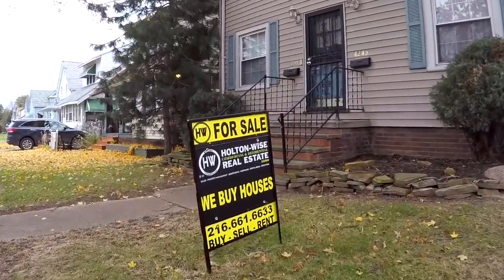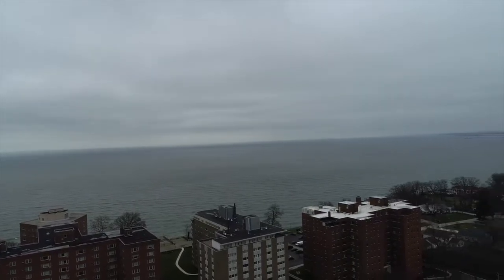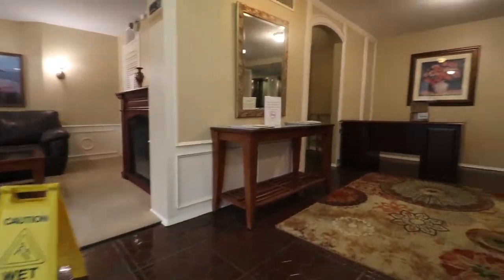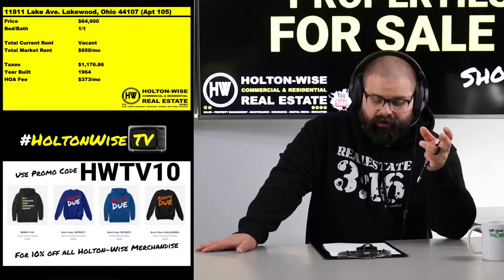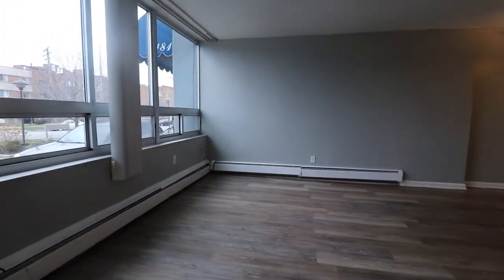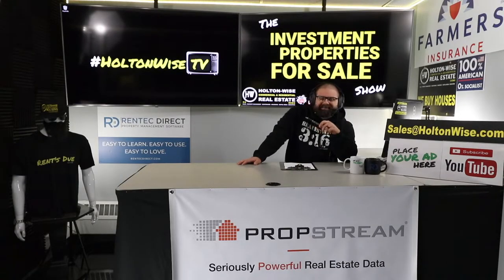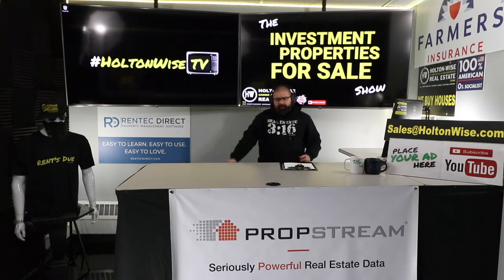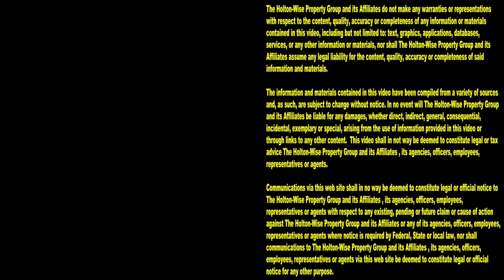Condo Real Estate Investment in Lakewood | Investment Properties For Sale - 11811 Lake Ave (Apt 105)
Are condos good rental properties? Are condos worth buying? How to invest in condos? How to invest in condos for rental income? How to buy a condo for investment? If you are a real estate investor with any of these questions you're going to want to watch this episode of The Investment Properties For Sale Show. We provide real estate investors with the opportunity to bid on a turnkey condo located in Lakewood, Ohio. This condo is great for the long distance landlord who is looking at condos for out of state investing in an affordable market such as the Cleveland, Ohio market. At Holton-Wise we have everything you need to get started in real estate investing in condos no matter where you live or how much experience you may or may not have in the real estate industry.

📺 HELPFUL RESOURCES
Holton-Wise FAQ